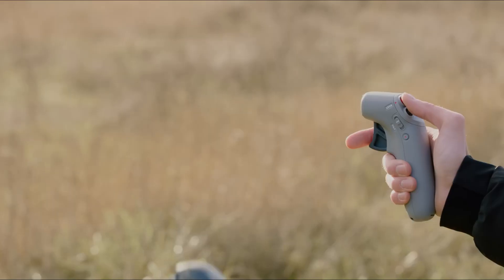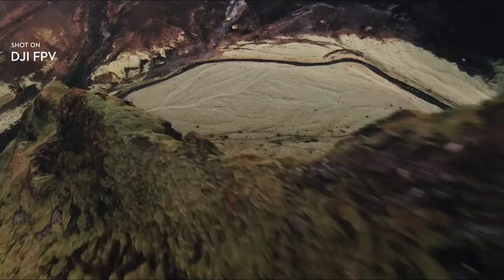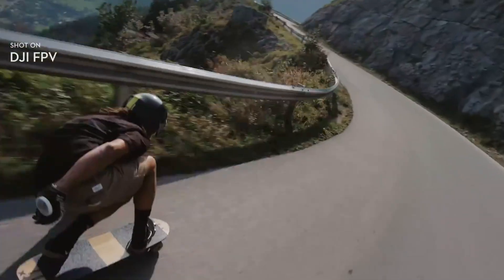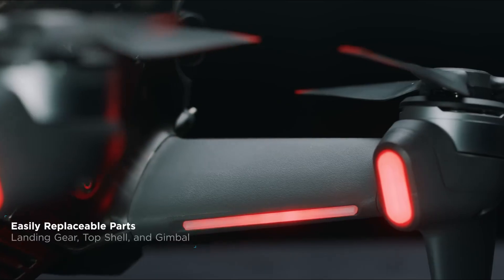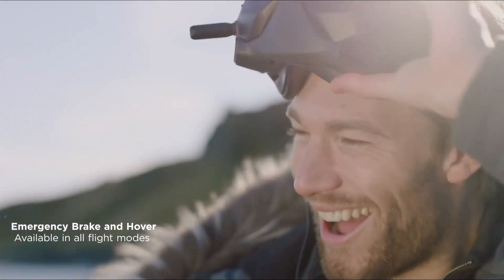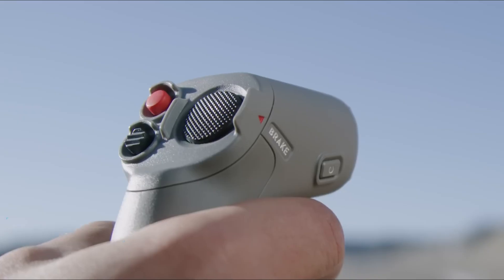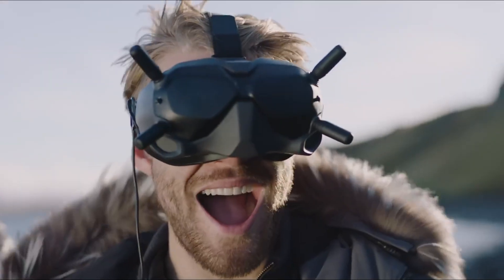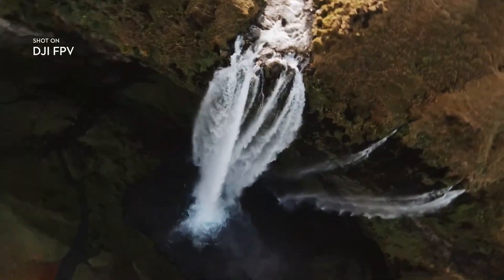DJI FPV 2 – Specs, First Look & Insane New Features Revealed!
Get ready to explore the latest on the upcoming DJI FPV 2! In this video, we’re diving into the most exciting features, rumored full specs, and everything that makes this next-gen FPV drone a potential game-changer. From a redesigned airframe and upgraded camera system to improved flight stability, extended range, and smarter safety features, we’re covering everything you need to know. Watch now to see what DJI could bring to the world of immersive drone flying, aerial cinematography, and next-level FPV experiences in 2025!